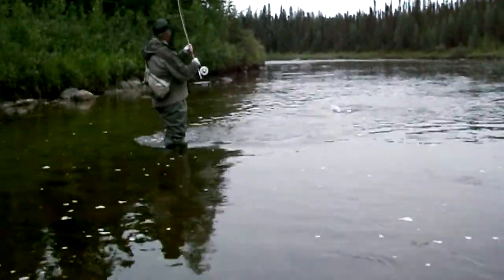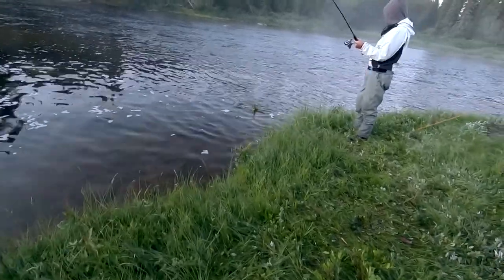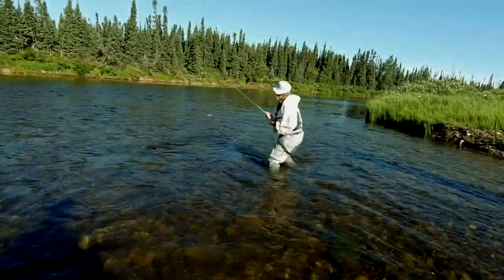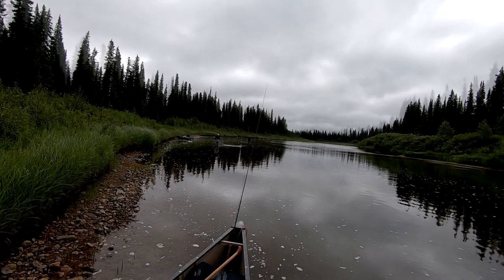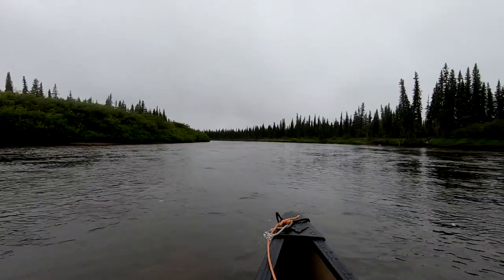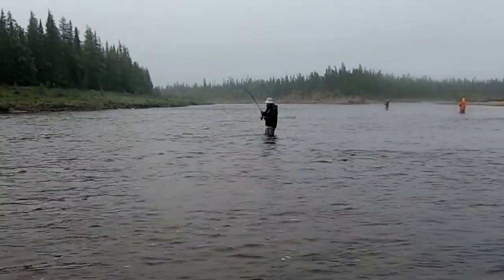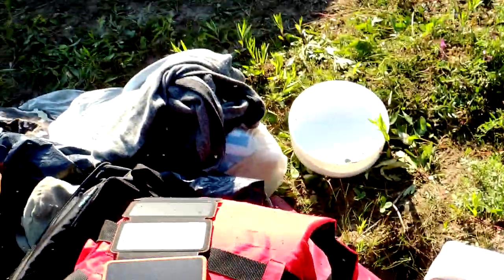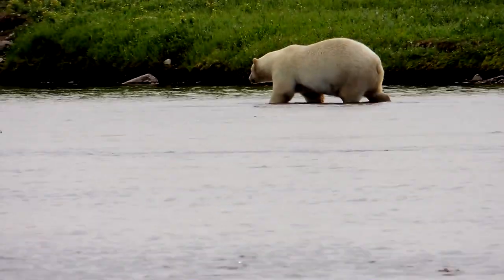Sutton River Float - Jul 27 to Aug 6 2020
Hundreds of trophy brook trout were caught on this "bucket list" trip of a lifetime. If you like canoeing, camping in tents where there's no established campsites, fishing... and doing all of this in one of the most amazing places on the planet, then the Sutton River is your ticket!